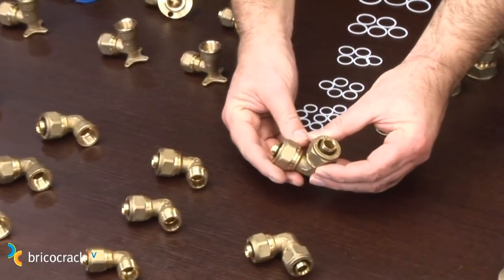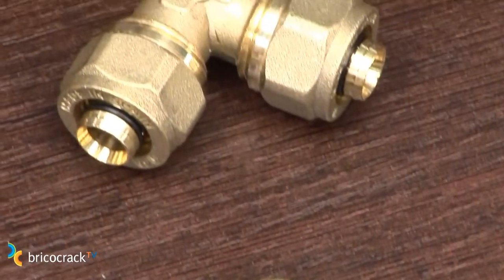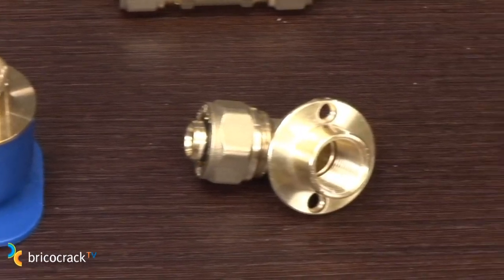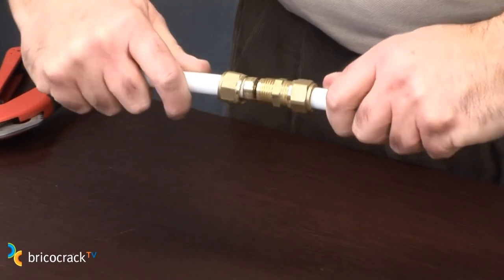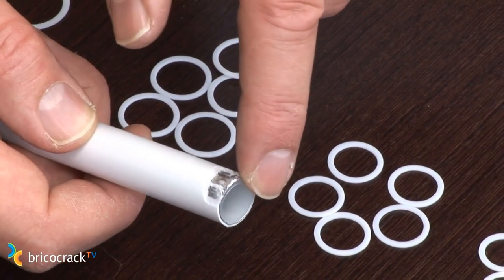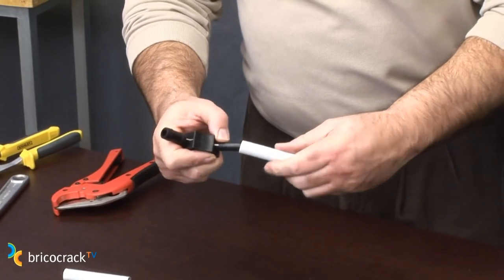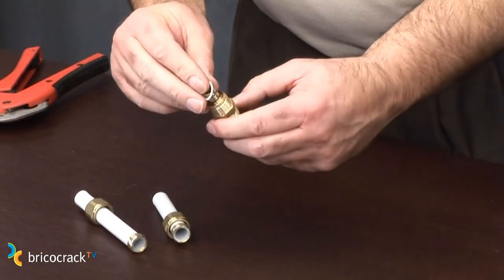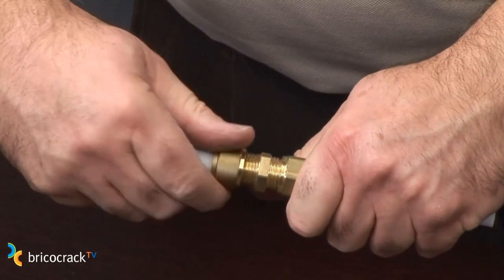How to install PEX or multilayer PEX without professional tools (European Handypeople)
DIYers can now make installations with PEX and PEX-Al-PEX multilayer because now we have fittings that work by means of threads and that do not require the use of the expensive professional tools. In this video we show you the different types of PEX and multilayer connection fittings that you have at your disposal and how they are assembled.
If you want to know how to make a complete installation you can watch our video “ How to install PEX and Multilayer pipes with compression fittings”.

European Handypeople: Plumbing

Links to the products:
Compression fittings
PEX Cutting Tool